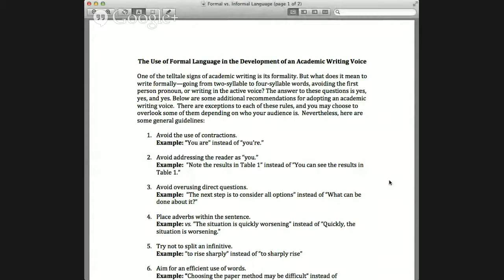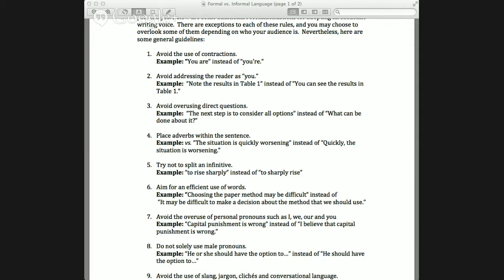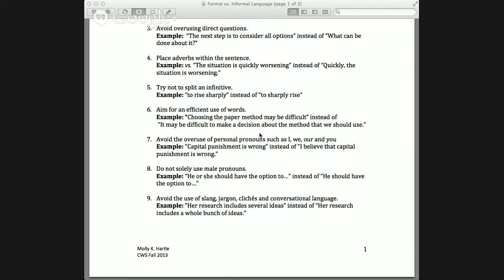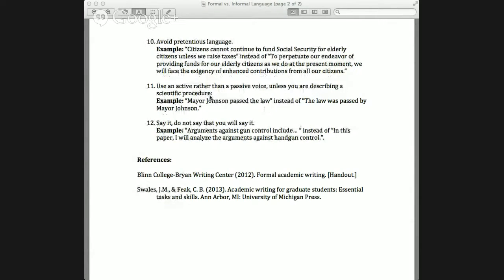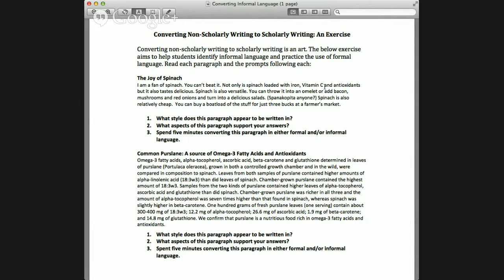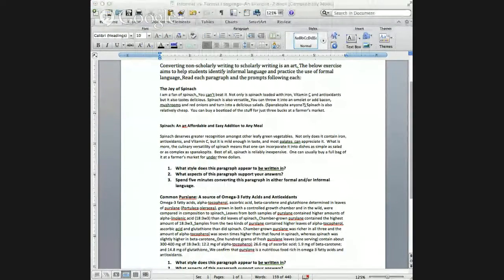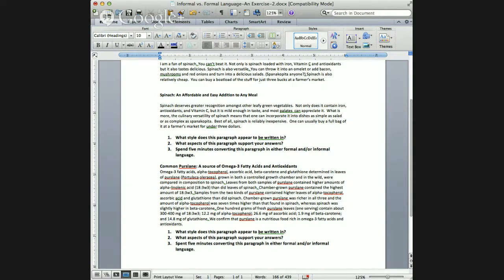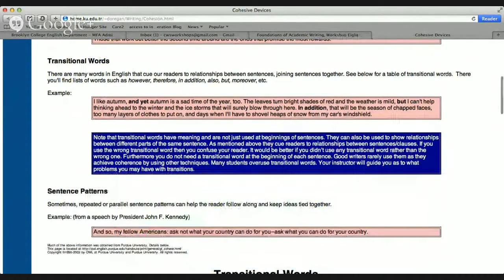Foundations of Academic Writing, Workshop Eight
Using "Academic" Language